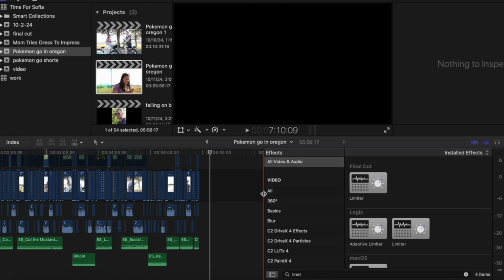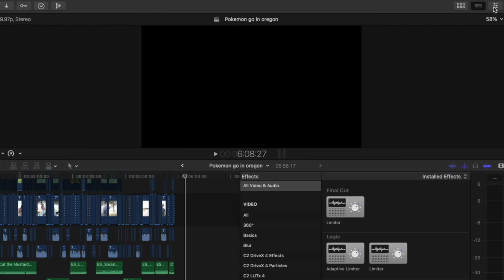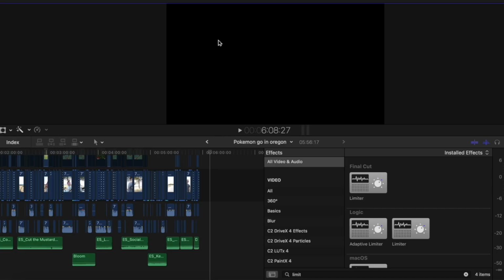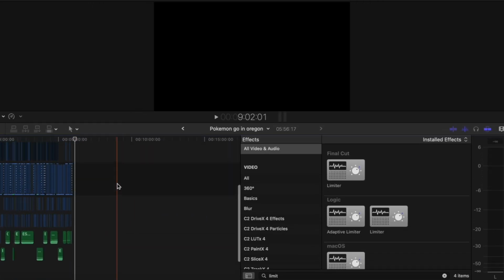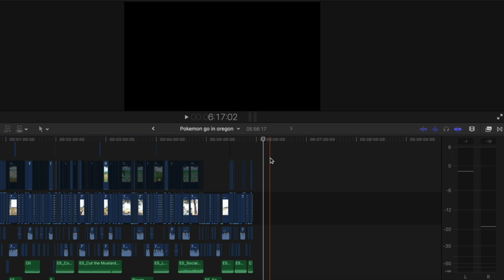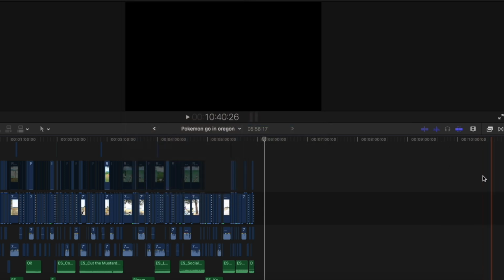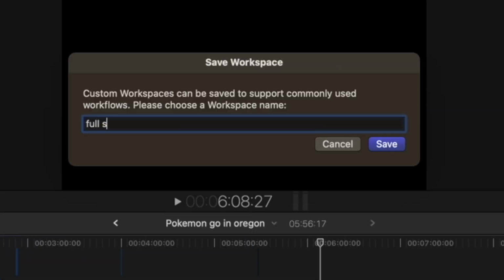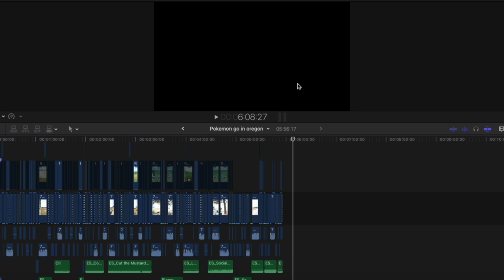How To Create A Bigger Timeline To Edit In Final Cut Pro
Final cut pro timeline
How to edit better in final cut pro timeline
How to save your own workplace setting in final cut pro